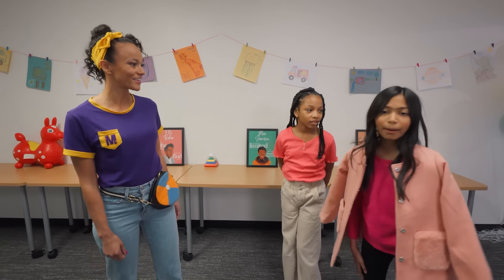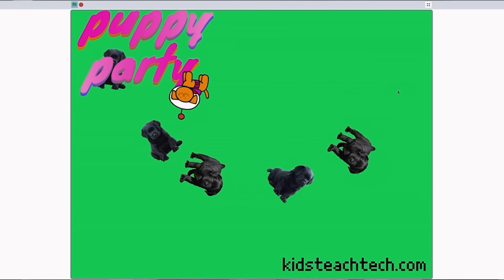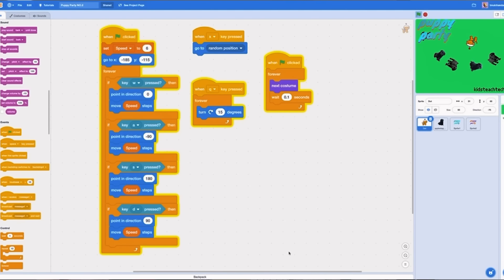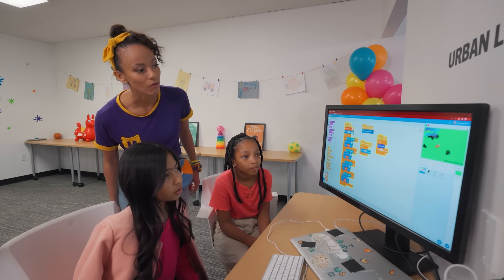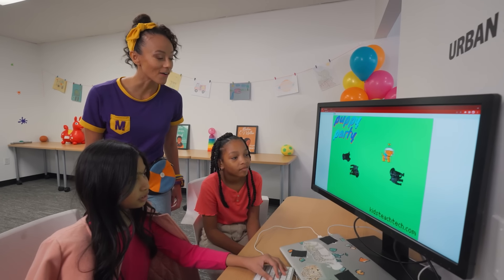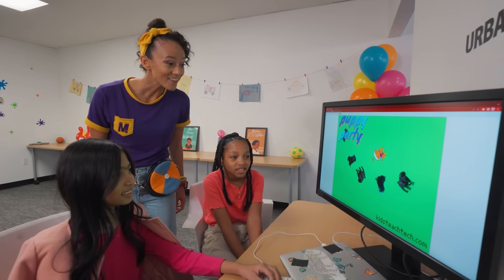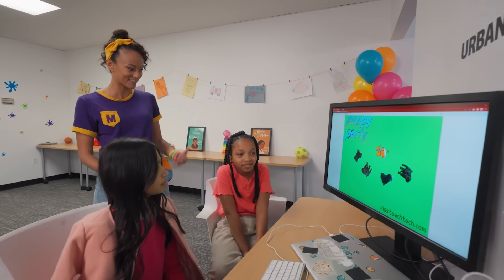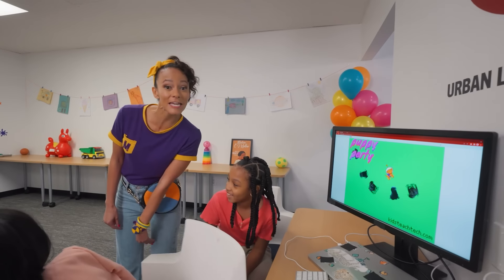Meekah Plays Fun Games With Friends | MEEKAH Full Episode! | Educational Videos for Kids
Meekah meets a group of young coders and learns that “coding” is telling a computer what to do. The group has fun playing games to illustrate coding basics through physical activities.